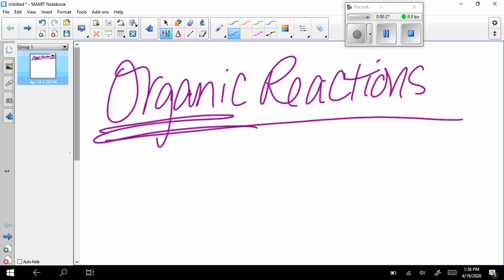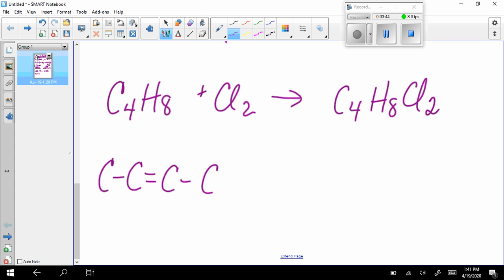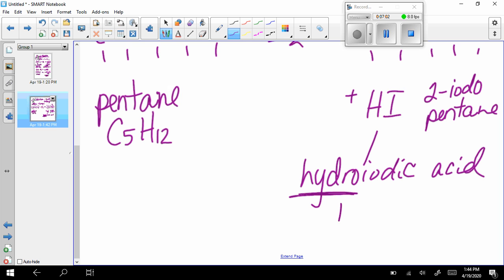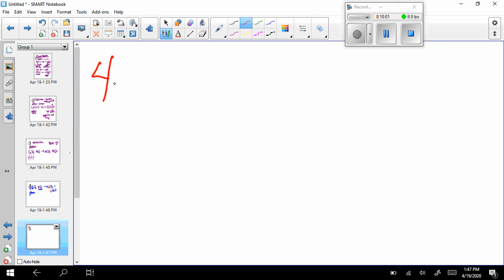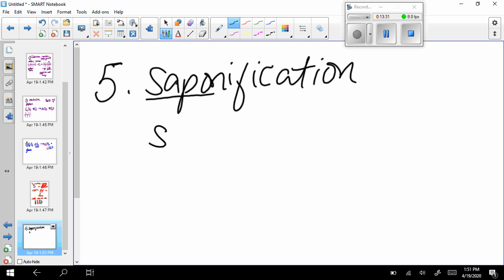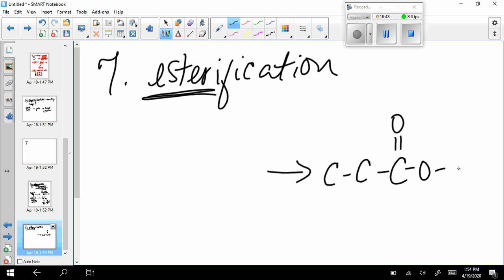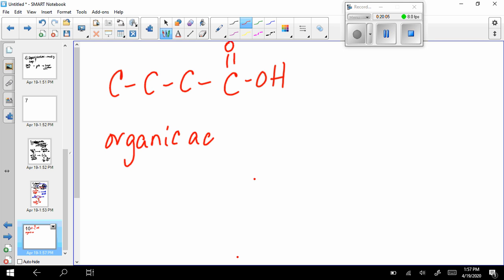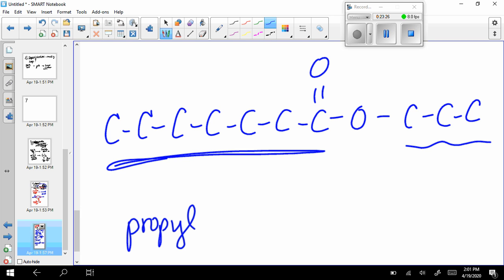Organic Reactions Explained